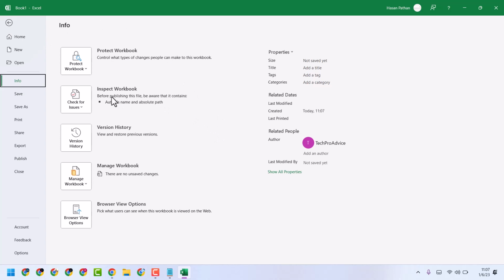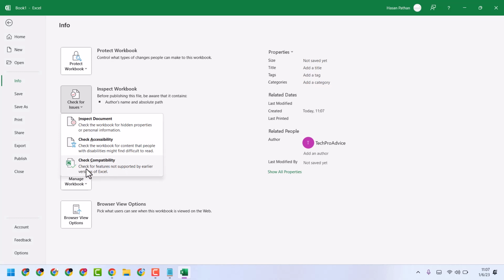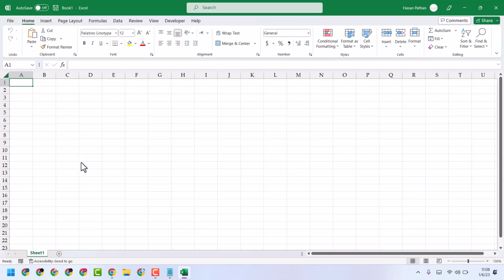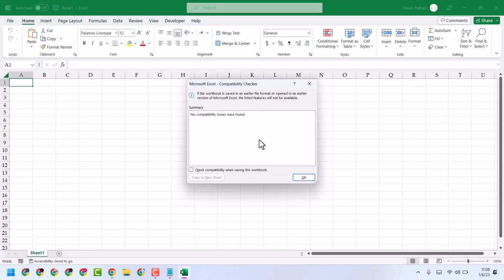How to Check a Workbook for Compatibility in Excel